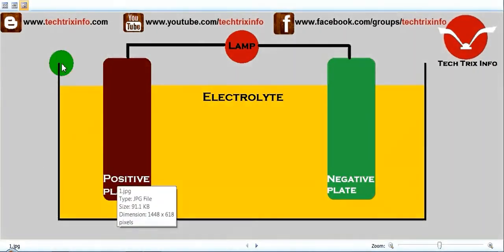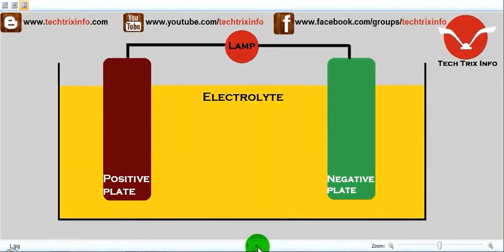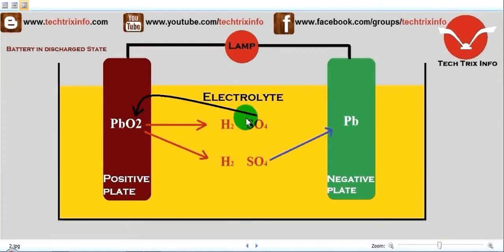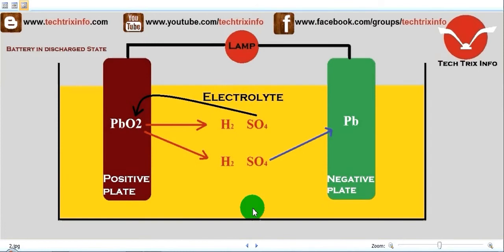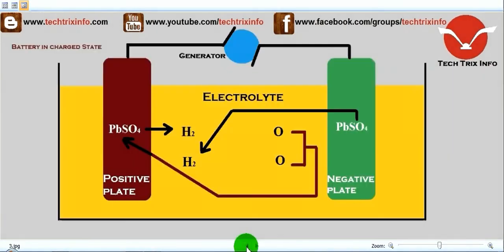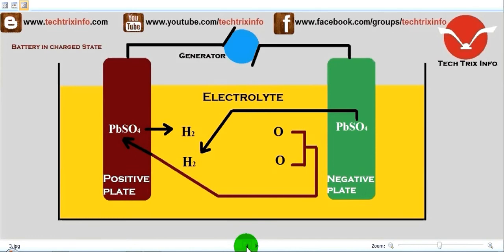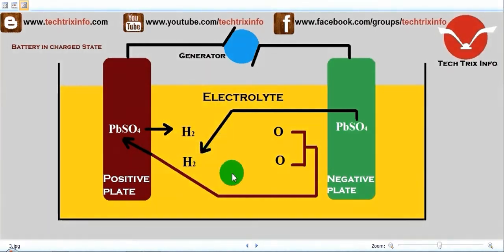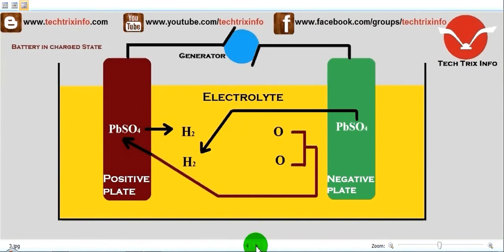How lead acid battery works heavy check mark 604 X 1280